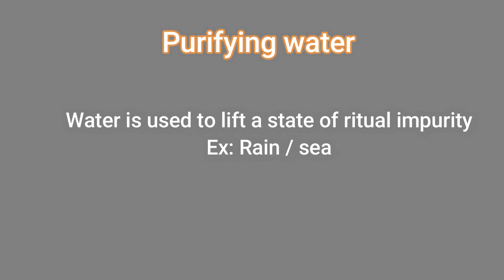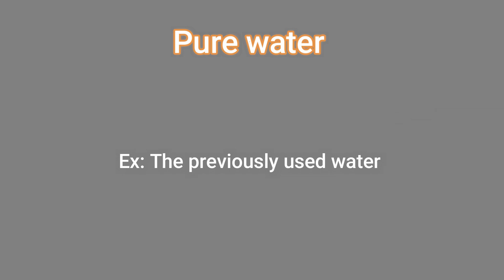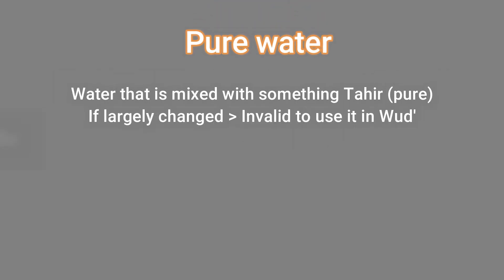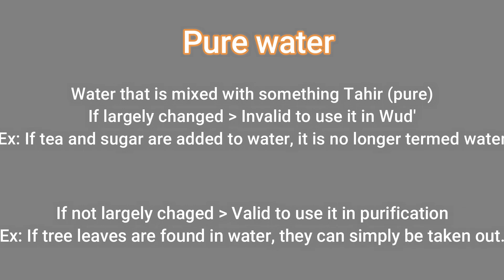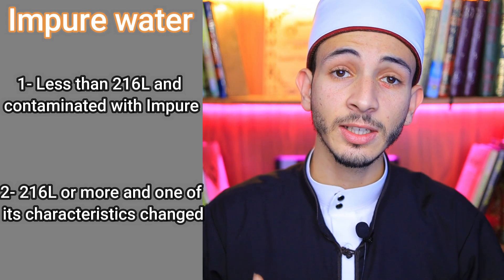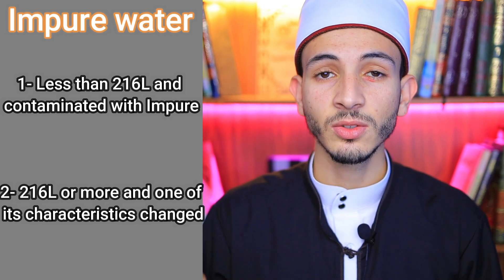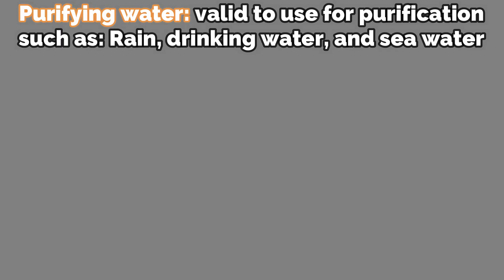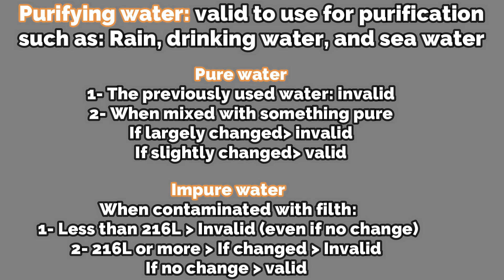Fiqh series - Types of water - Islamic knowledge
Fiqh shafii
Types of water
purifying
pure
impure
najis

Simplifying Islam is our main goal. Answering the Muslims' questions